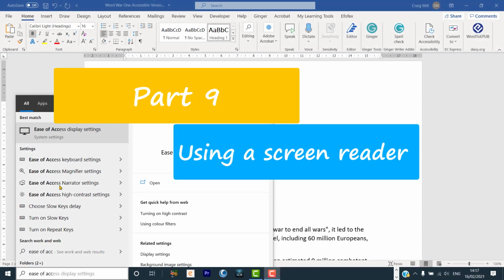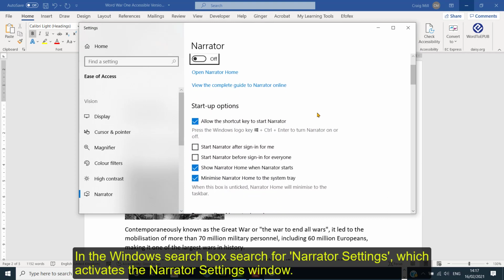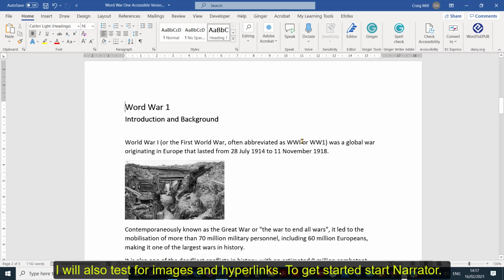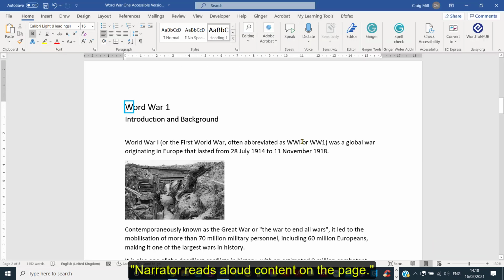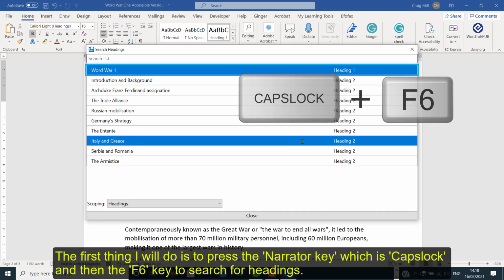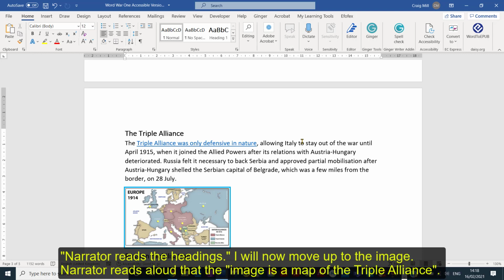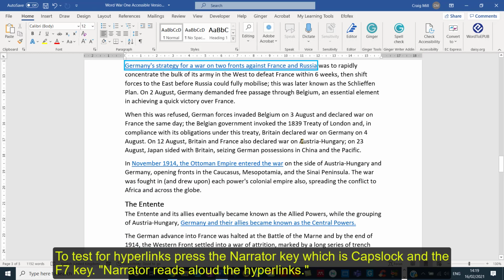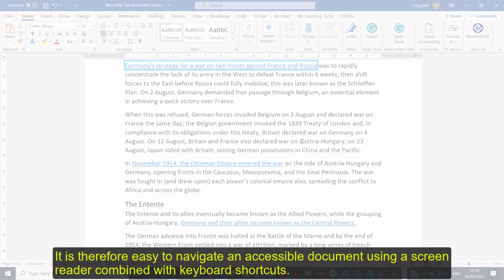09 Creating Accessible Documents: Using Narrator to navigate the document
This video explains how to use a screen reader such as Narrator to navigate and accessible Word document.